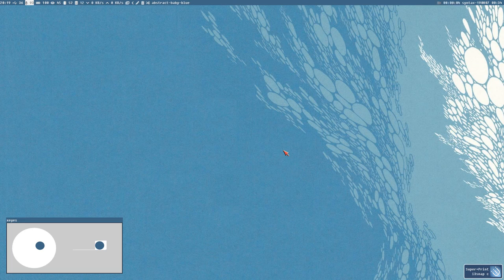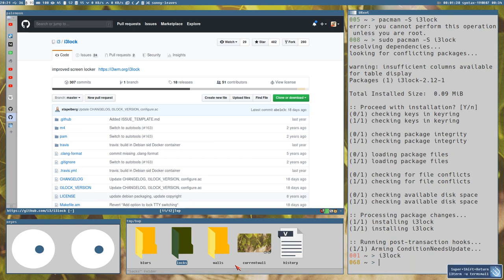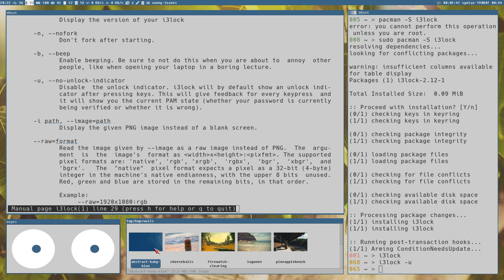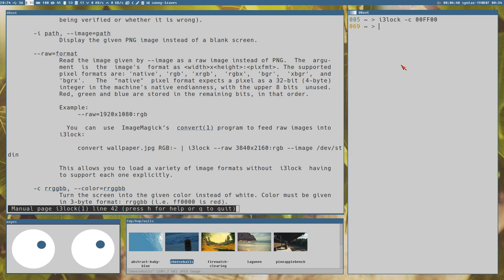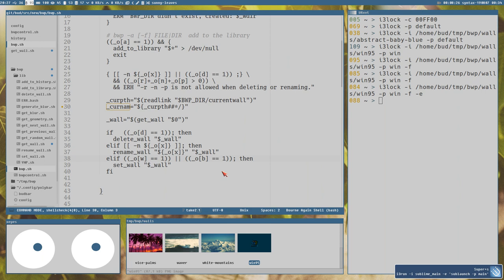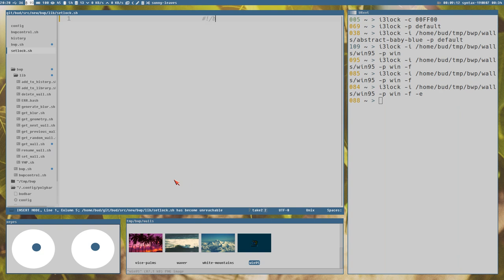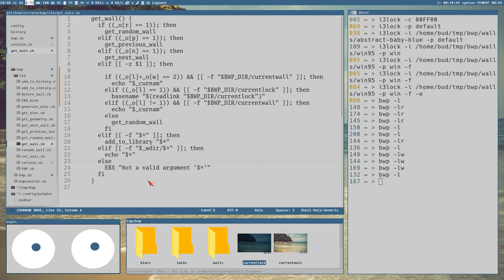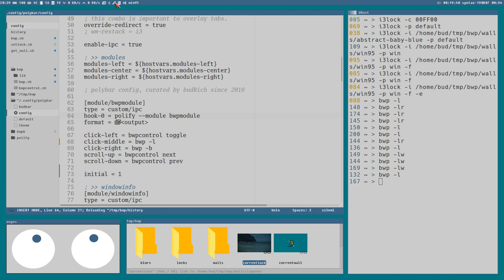i3lock: use any image (NOT JUST PNG!!!!) as a lockscreen background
featuring "hardcoded windows screen pointer" (more or less)
password: dt

convert "PATH_TO_IMAGE.JPG" RGB:- | i3lock \
    --raw "$(get_geometry)":rgb \
    --image /dev/stdin